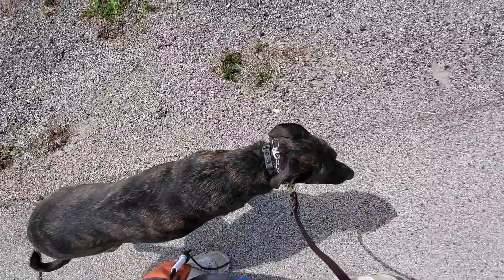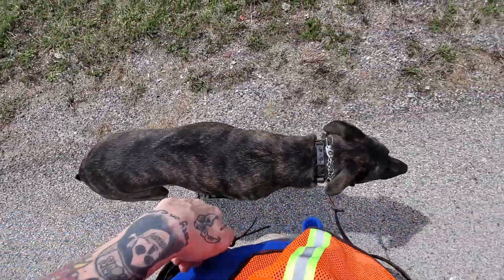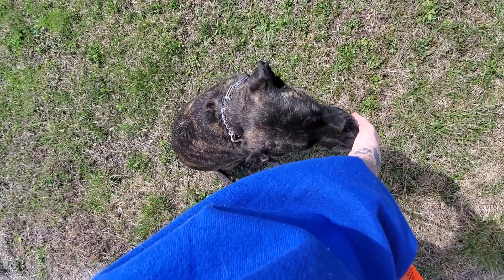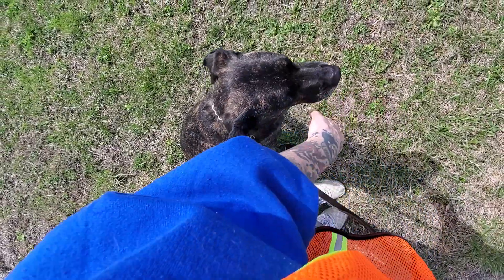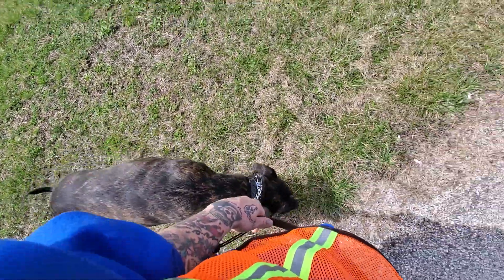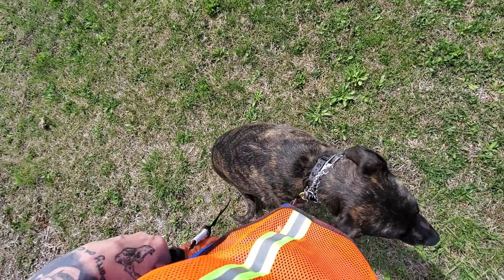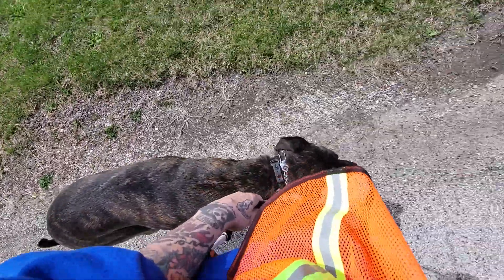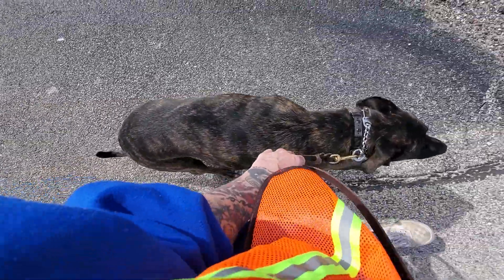Heel with Lena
4week Board&Train